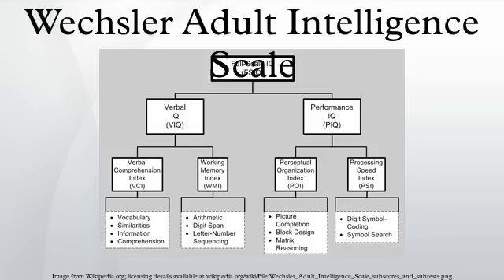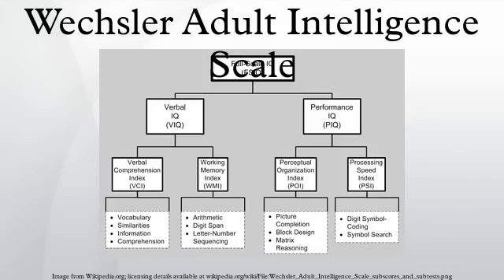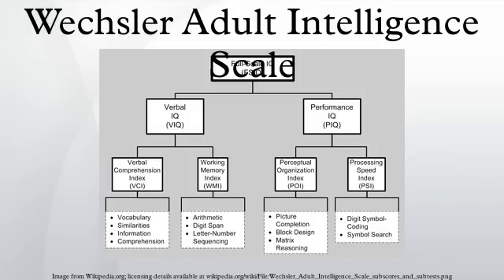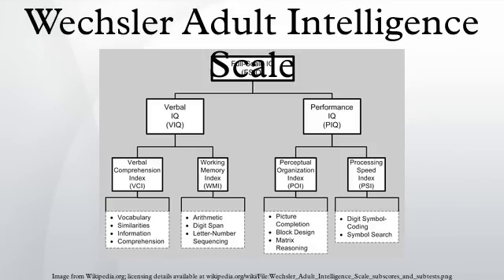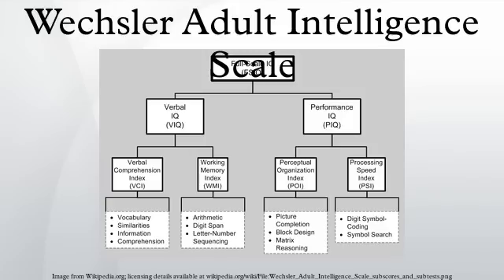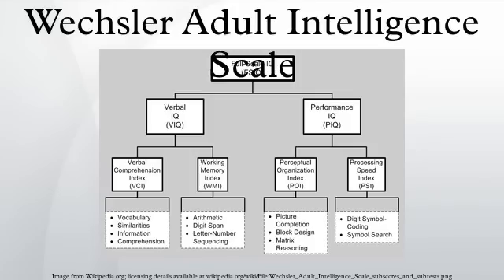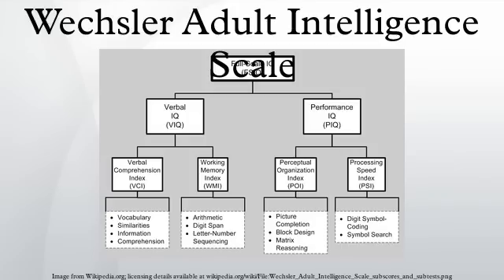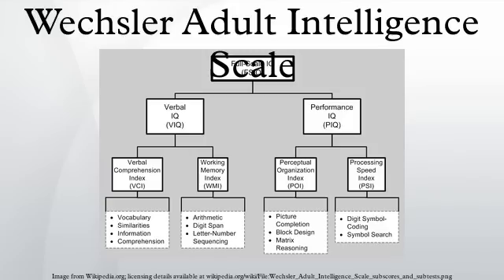Wechsler Adult Intelligence Scale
The Wechsler Adult Intelligence Scale (WAIS) is a test designed to measure intelligence in adults and older adolescents. It is currently in its fourth edition (WAIS-IV). The original WAIS (Form I) was published in February 1955 by David Wechsler, as a revision of the Wechsler-Bellevue Intelligence Scale that had been released in 1939. The fourth edition of the test (WAIS-IV) was released in 2008 by Pearson.